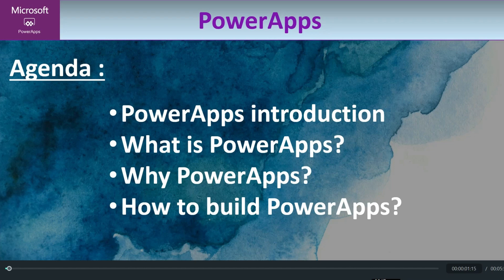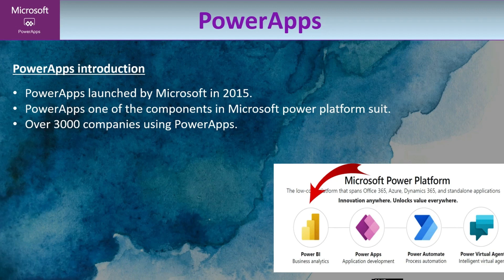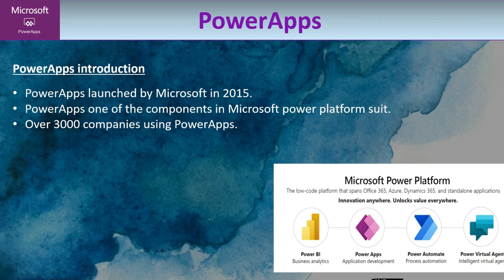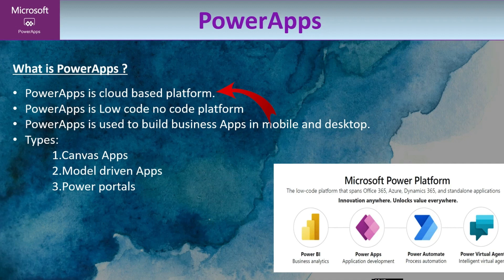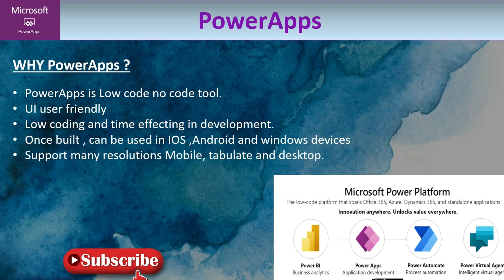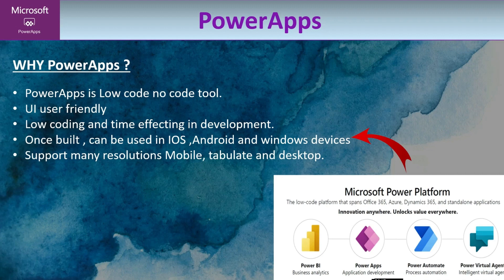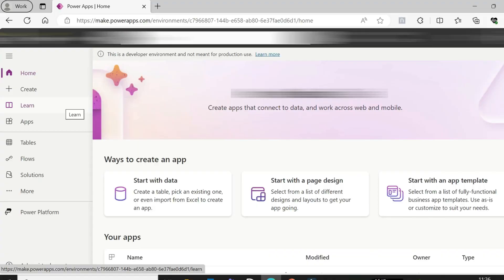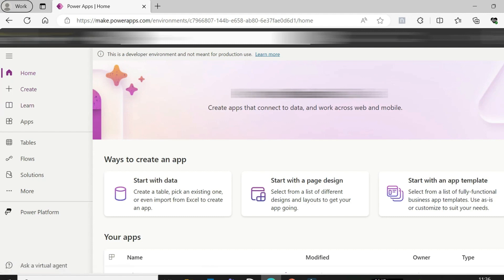Learn PowerApps in Telugu Introduction Part-1|PowerApps తెలుగులో నేర్చుకోండి | PowerApps Tutorials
Learn PowerApps in Telugu Introduction Part-1|PowerApps తెలుగులో నేర్చుకోండి | PowerApps Tutorials | PowerApps Beginners course